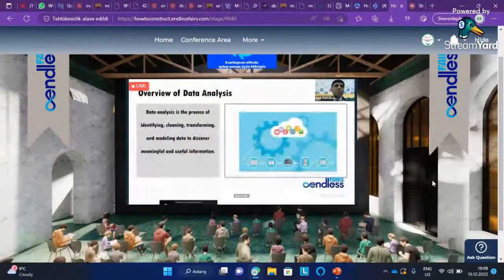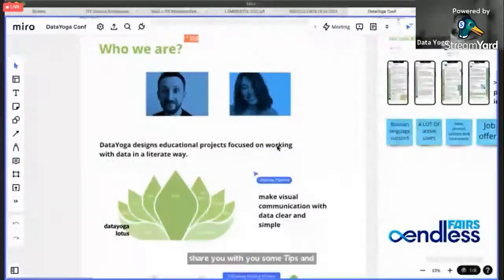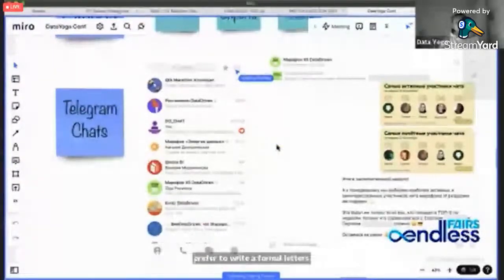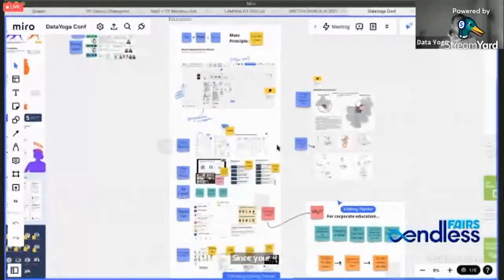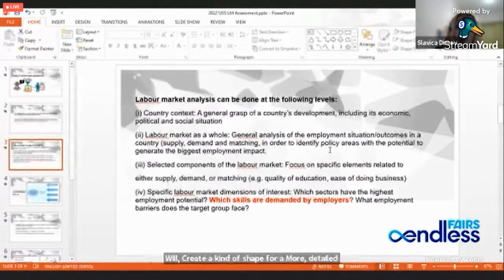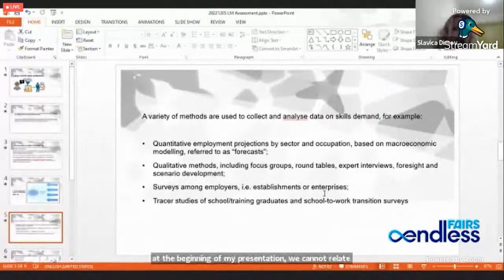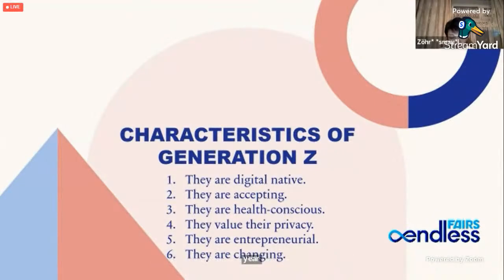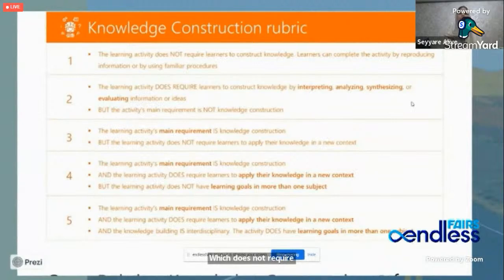Knowledge construction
MIE Experts